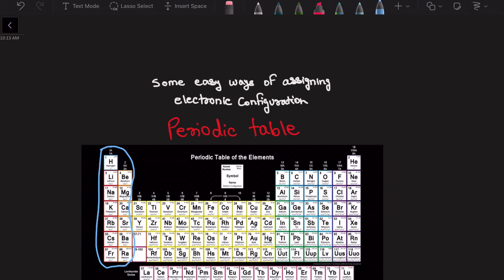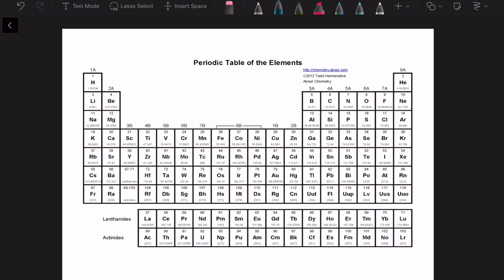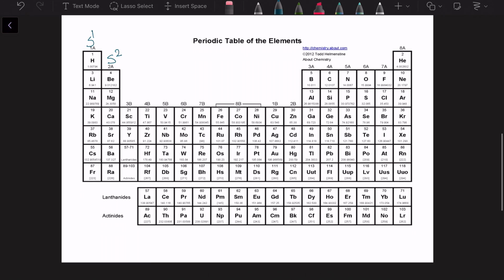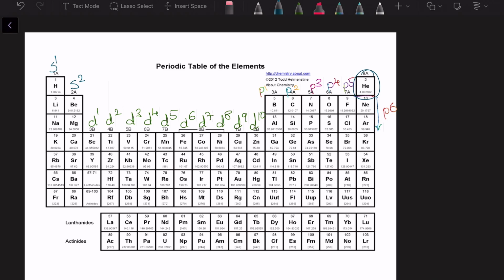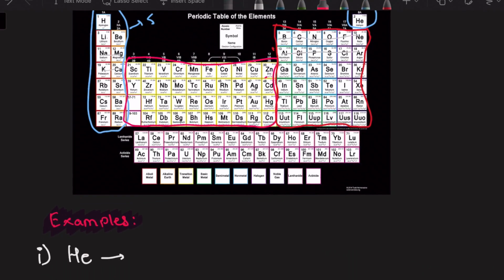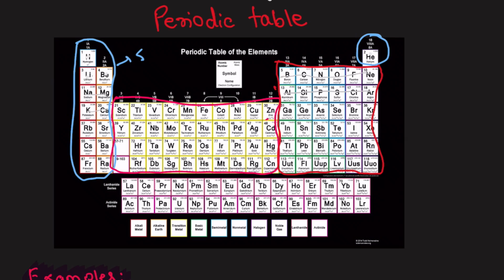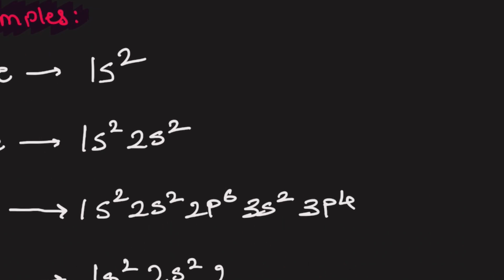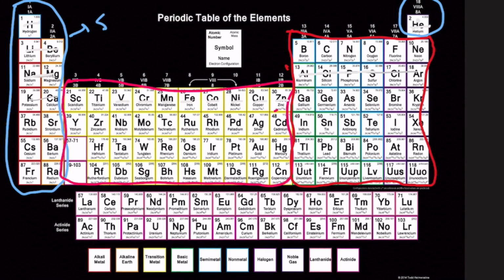Most simple and easy way of assigning electronic configuration: periodic table method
Electronic configuration might be tricky some times!! This video will show how to write the electronic configuration of any species (s, p and d elements) just by using the periodic table

Unit:
Periodic tables and it's properties

0:00 Intro
0:03 Background
1:57 Examples